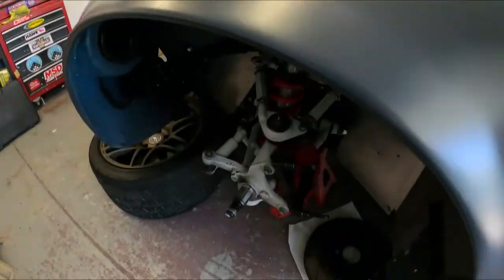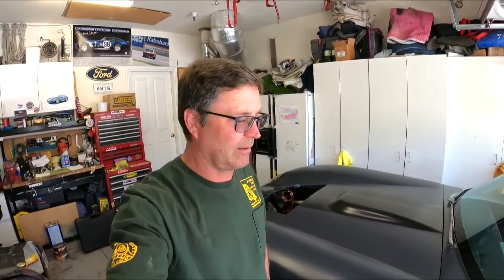Sonoma Raceway Norcal Shelby Club- Cobra Daytona Build, Video 171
Some on track video at The Norcal Shelby Club Mini Nats at Sonoma Raceway